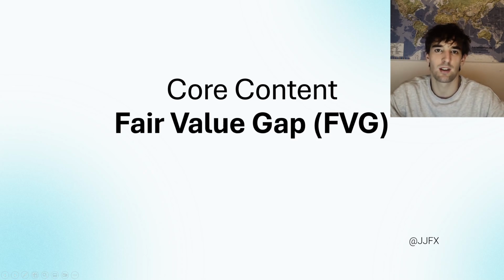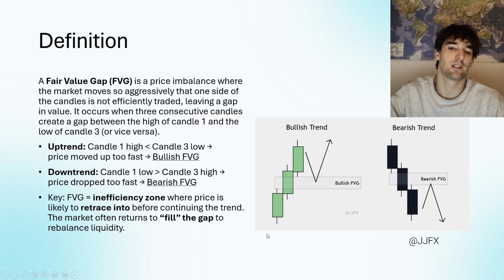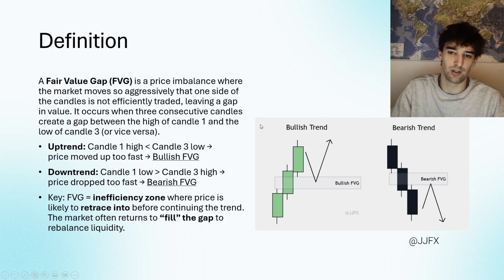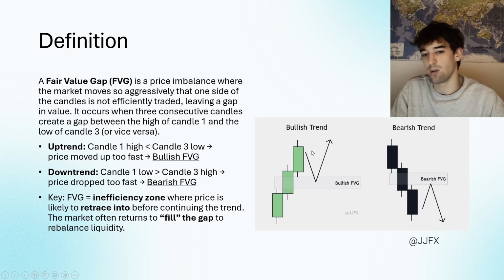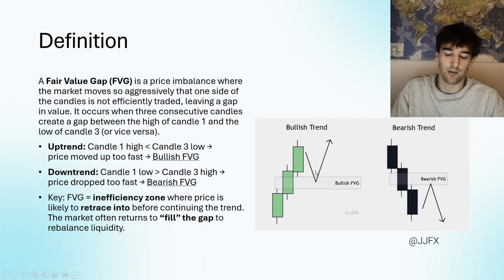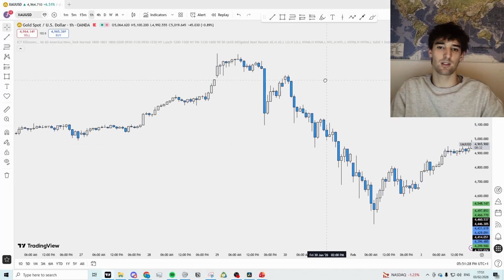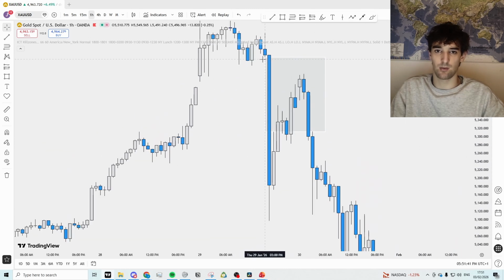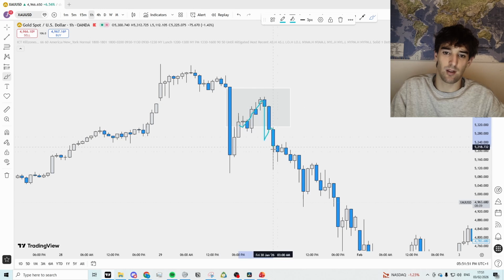#04 CORE – Fair Value Gaps FVG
In this video, we explain Fair Value Gaps and how they represent price inefficiencies in the market.

You’ll learn how bullish and bearish FVGs are formed, why they occur during aggressive price moves, and how they act as key zones where price may retrace before continuing the trend. This concept is essential for understanding market balance and execution zones.